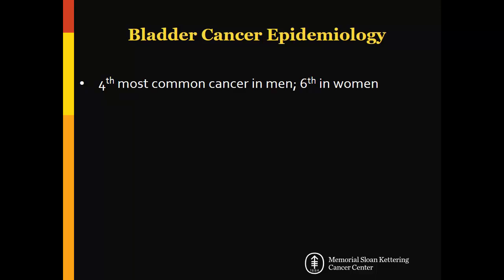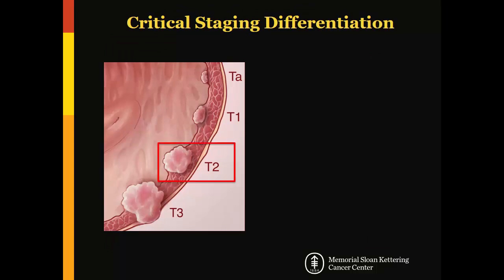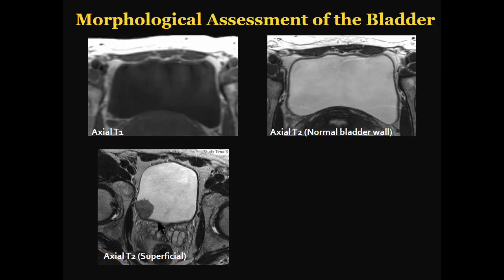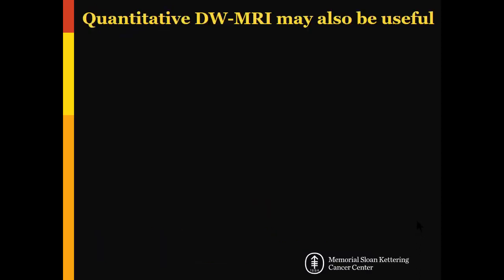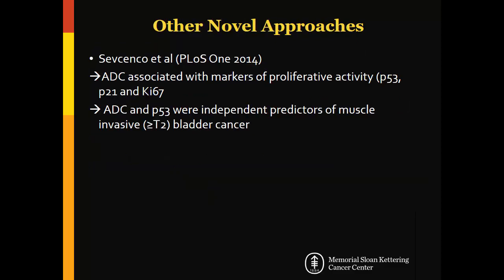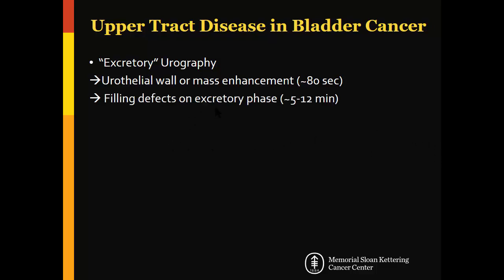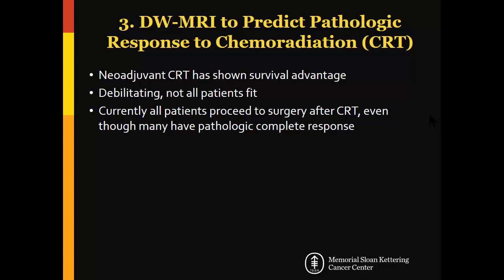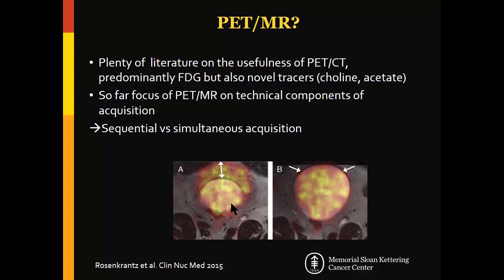ISMRM MR Academy - Bladder CA Staging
"Bladder CA Staging"
H. Alberto Vargas, M.D. from @mskcc